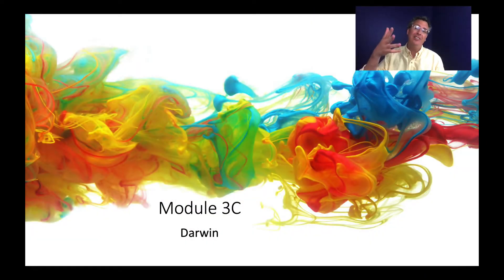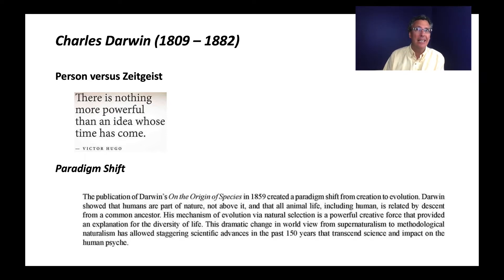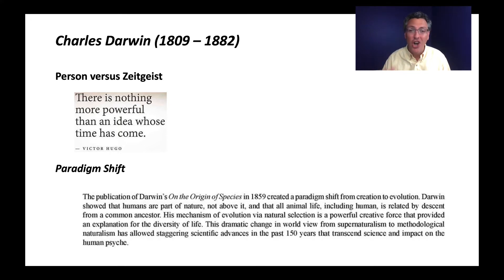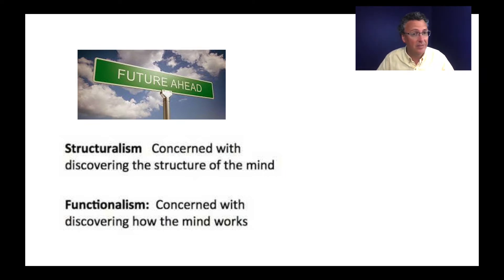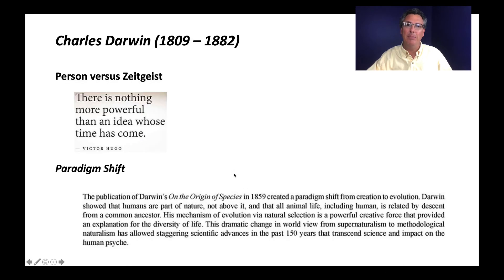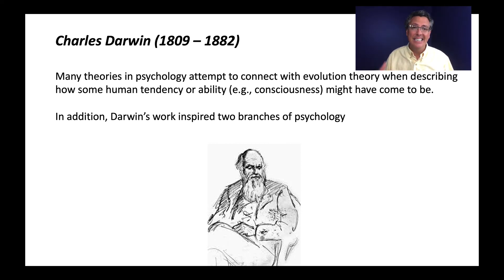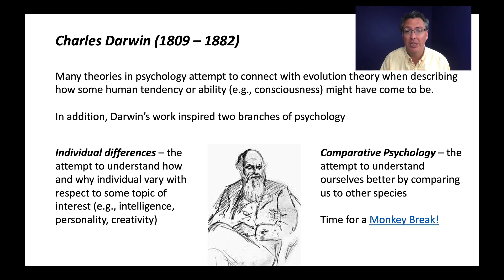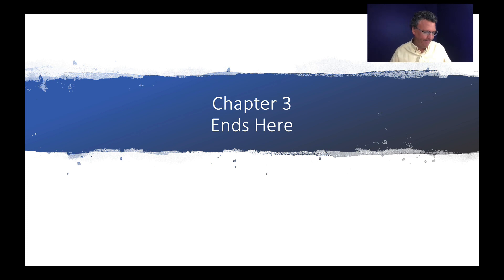Module 3C - Darwin and stuff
This covers the rest of Chapter 3 ... which is mostly Darwin :)